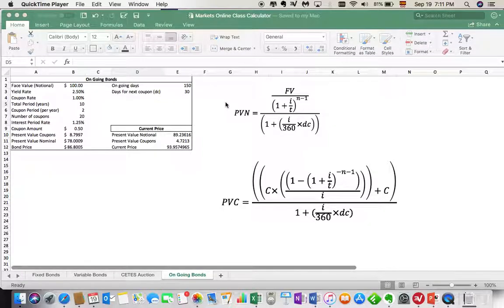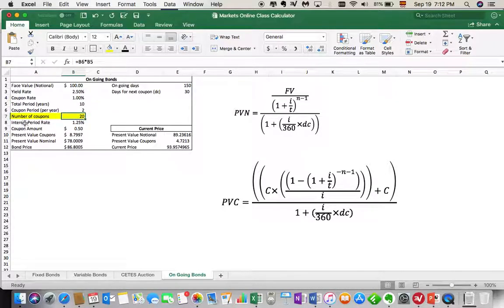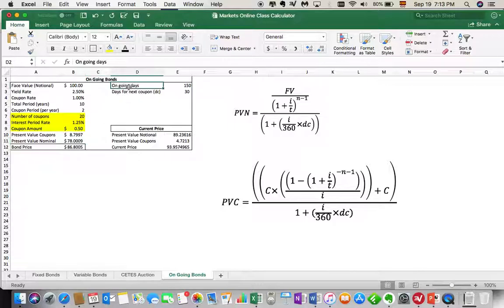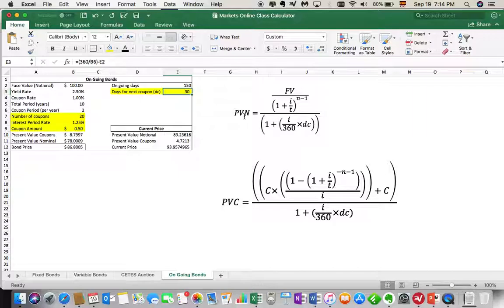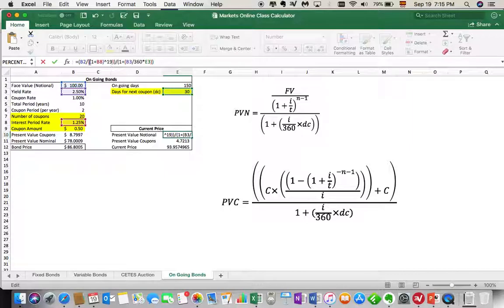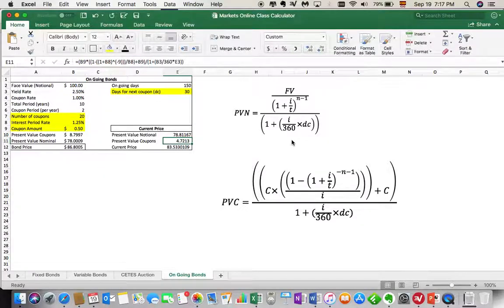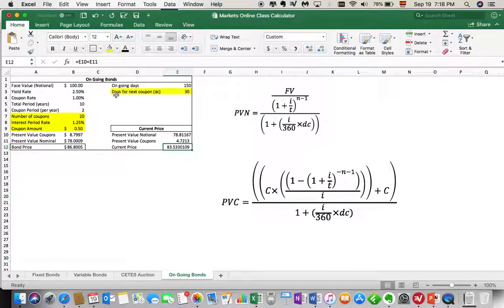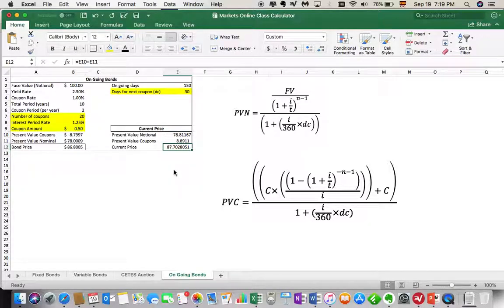On Going Bonds